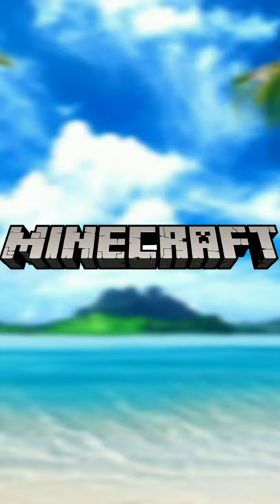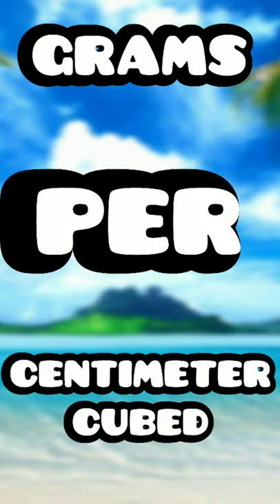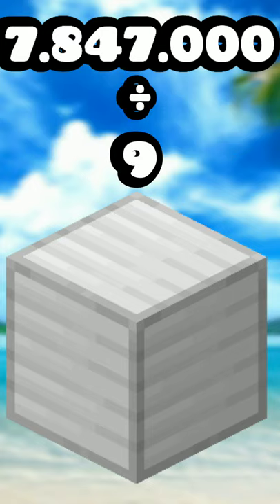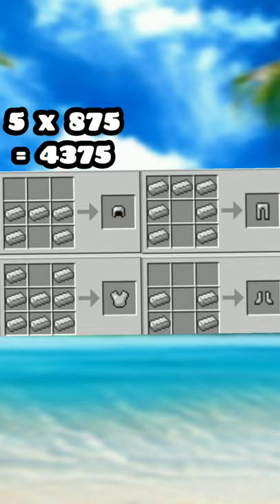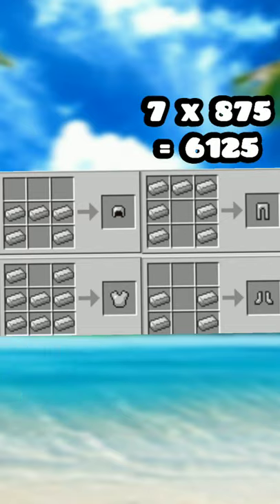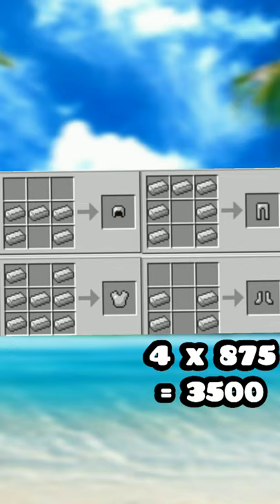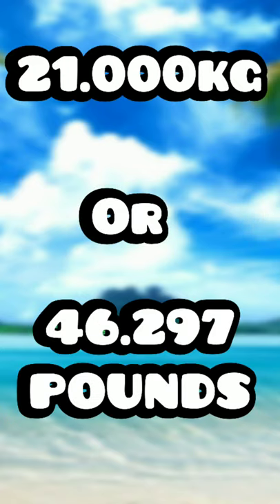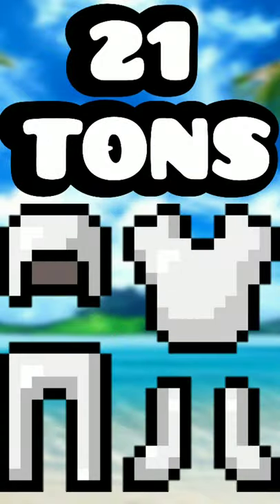🦅 How Much Does Iron Armor Weigh In Minecraft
DON'T CLICK THIS!!! How Much Does Iron Armor Weigh In Minecraft

Today we are calculating how much does iron armor weigh in minecraft. Using iron dencity grams per centimeters cubed we can calculate that one ingot weighs at 875 kilograms. With 24 ingots needed to make a full set of iron armor it weighs 21 THOUSEND Kilograms or 21 TONS.